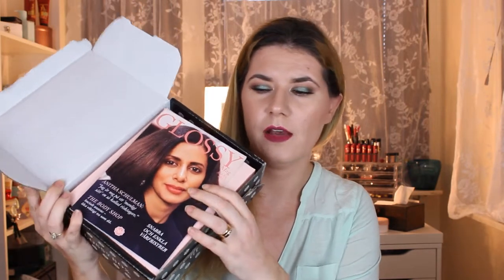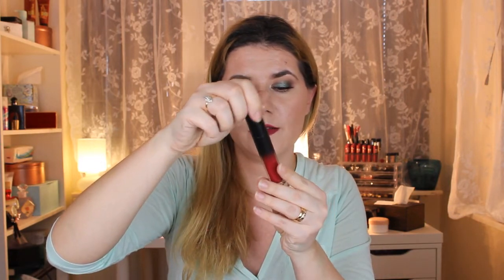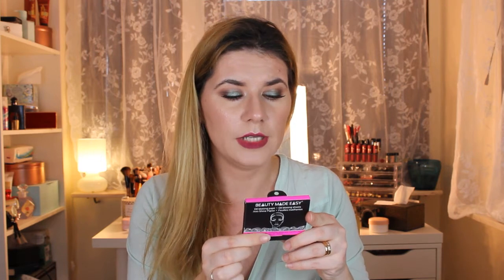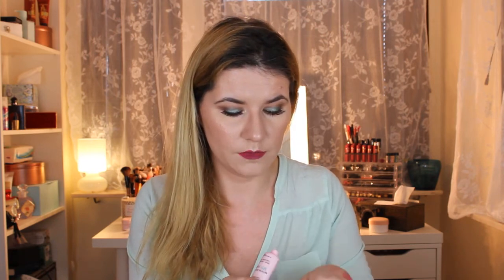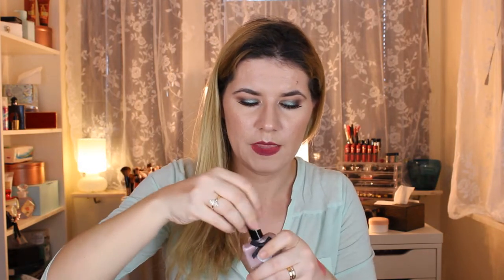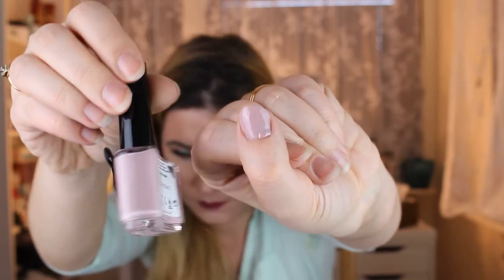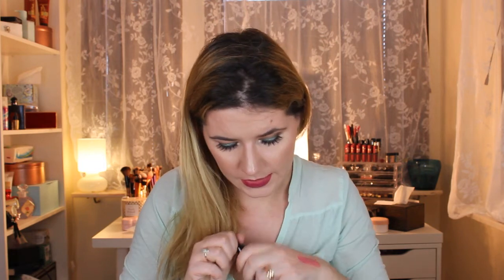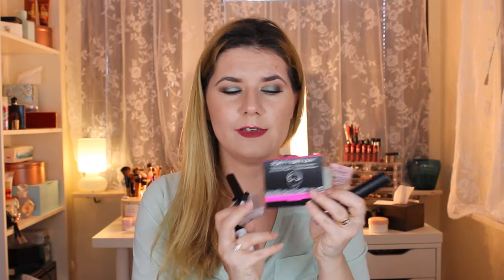Glossybox March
In this Glossybox I got:

CIATÉ LONDON nail polish ICED FRAPPE
EMITÉ MAKE UP Lip & Cheek Tint
BEAUTY MADE EASY Pink Oil Blotting Papers
FIGS & ROUGE Avancé+ Mattifying Emulsion MT+ Sheer
THE BODY SHOP Drops of light Brightening serum

Svenska/Swedish